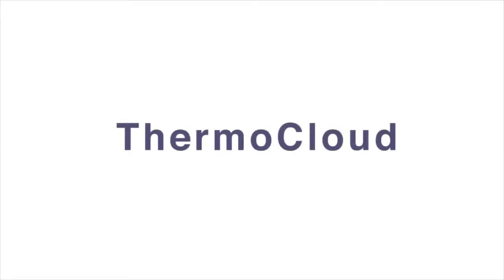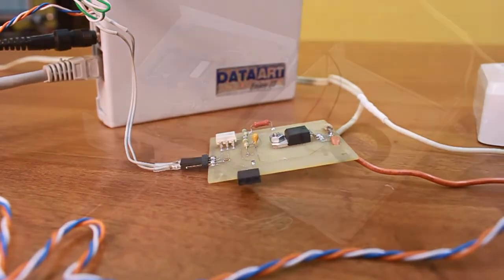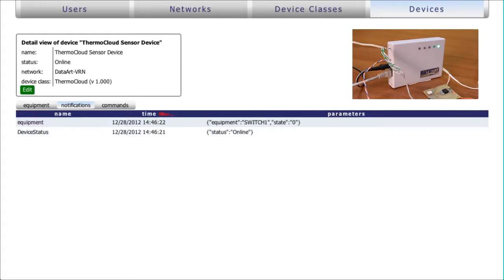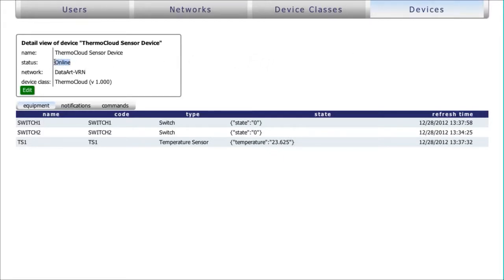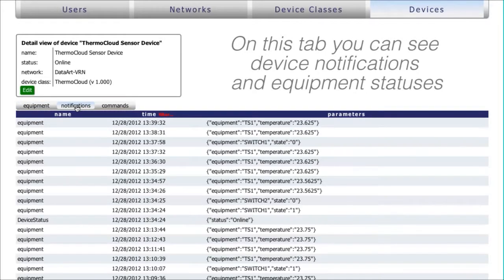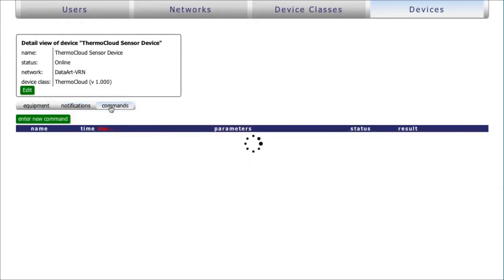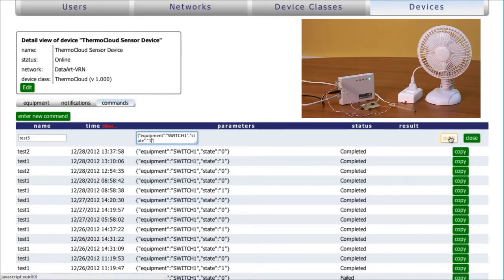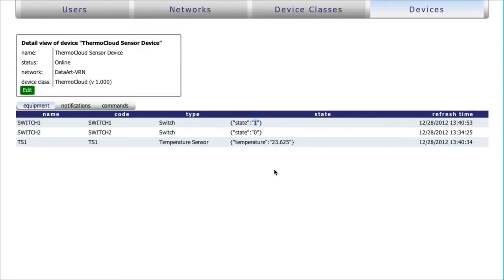ThermoCloud Temperature Monitor powered by DeviceHive